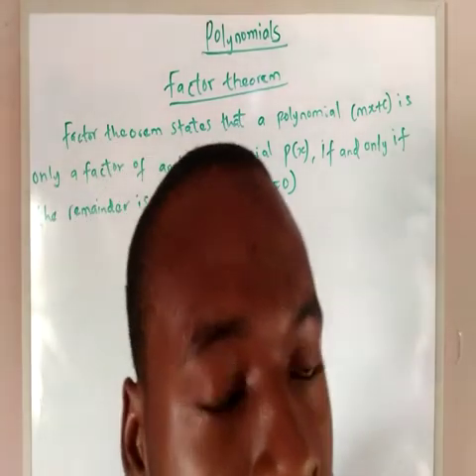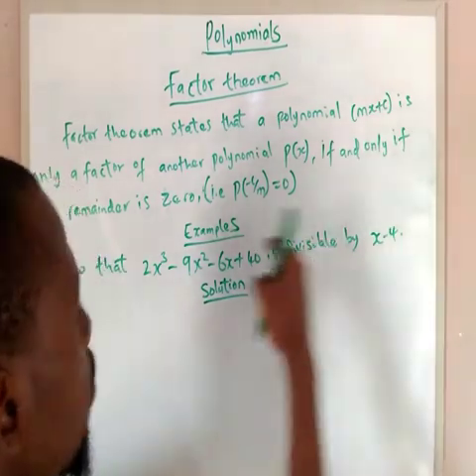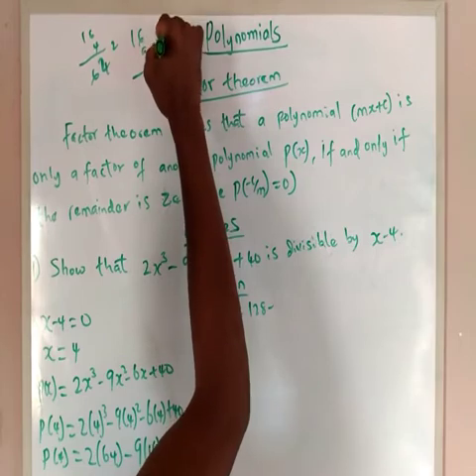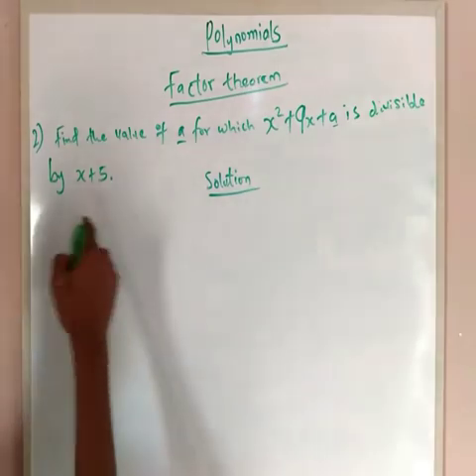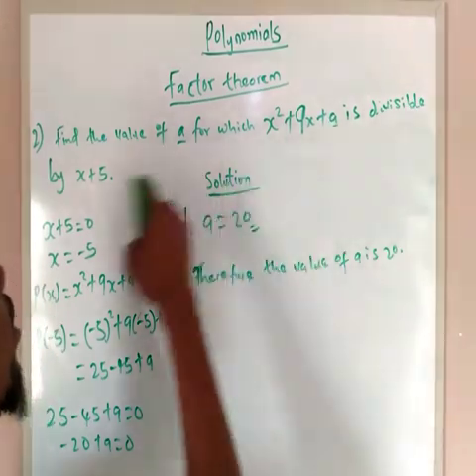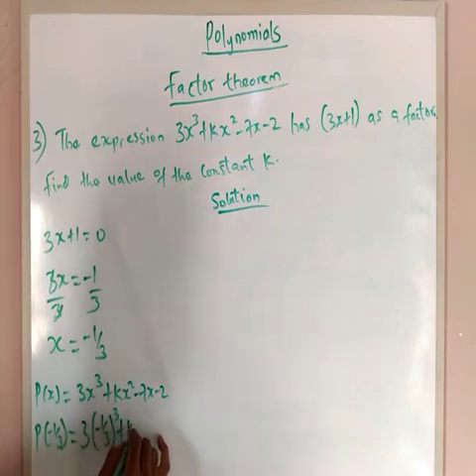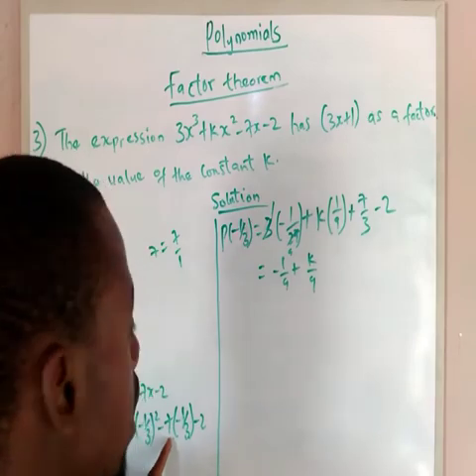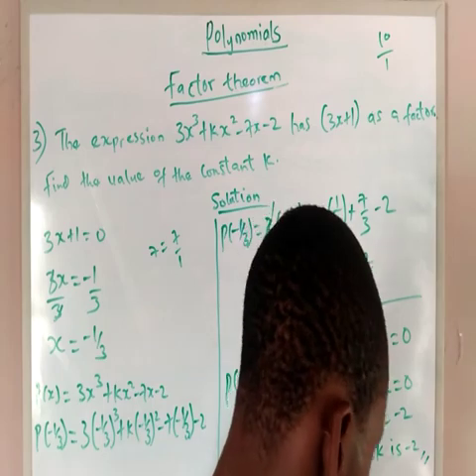Factor theorem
For live virtual classes, virtual private tutorials, weac, neco, nabteb, jamb and free virtual classes, please visit our